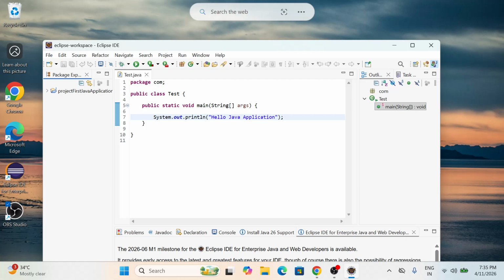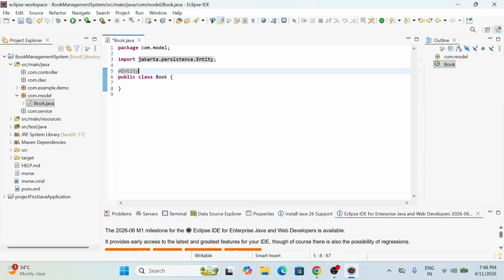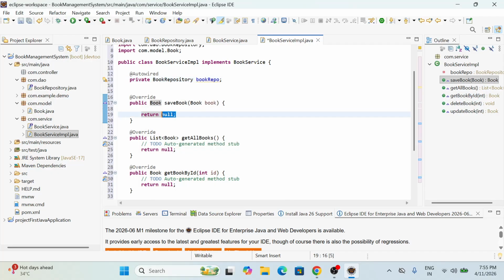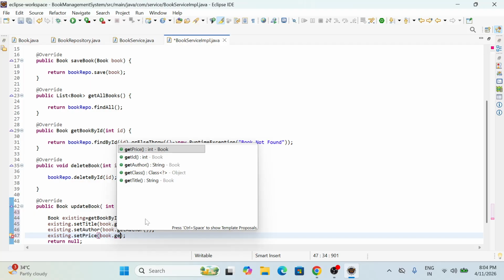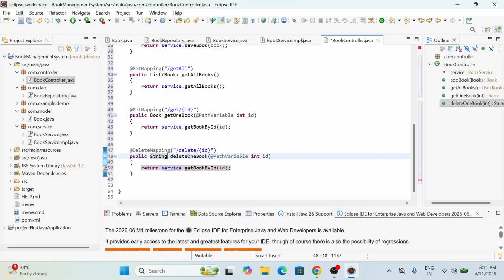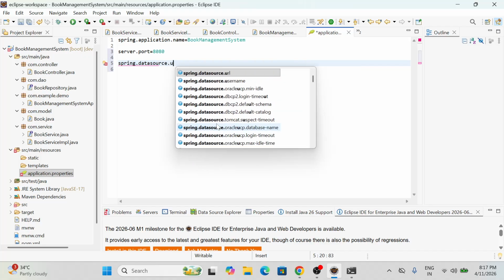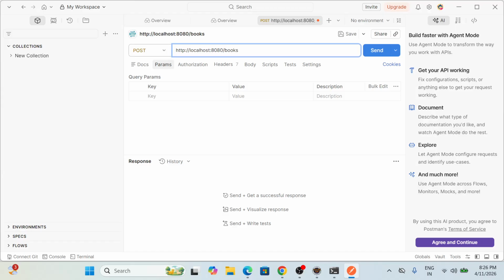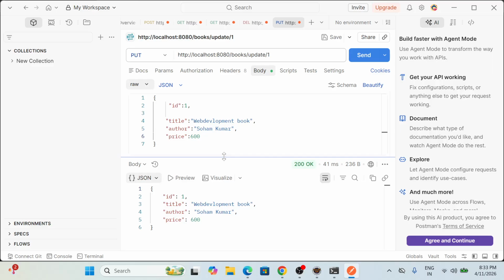Spring boot Application Book Management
Book Management System using Spring Boot

In this video, I have built a simple Book Management application using Spring Boot. This project demonstrates basic CRUD operations such as adding, updating, deleting, and retrieving books using REST APIs.

 Technologies Used:

Java
Spring Boot
Spring Data JPA
Hibernate
MySQL

 Features:

Add new books
View all books
Update book details
Delete books
RESTful API implementation

This project is great for beginners who want to understand how backend development works using Spring Boot.